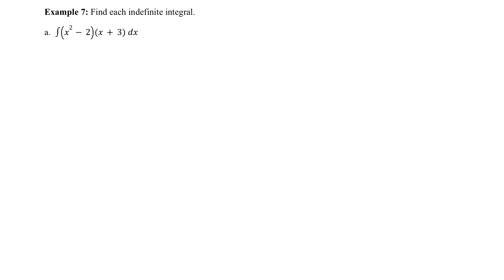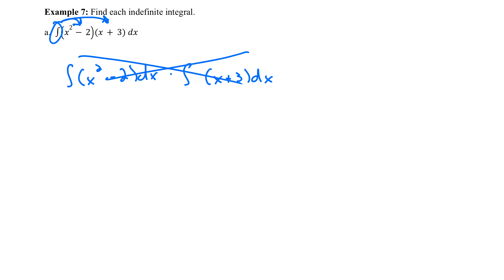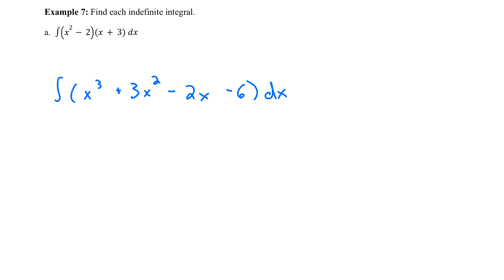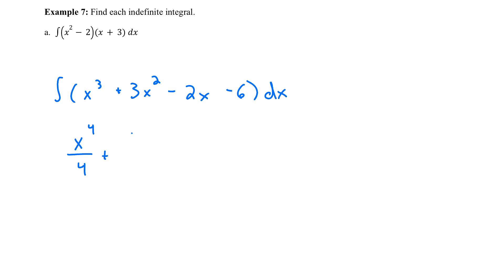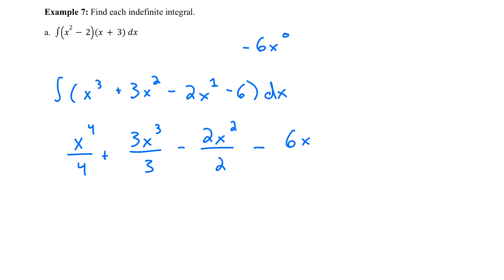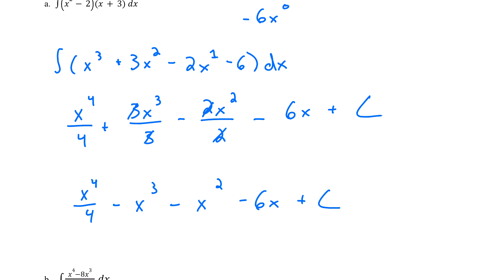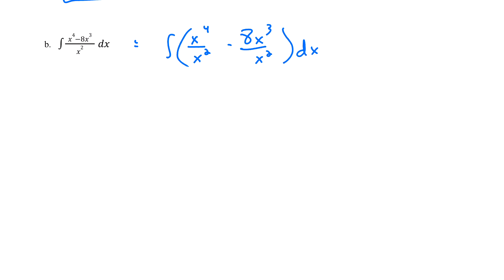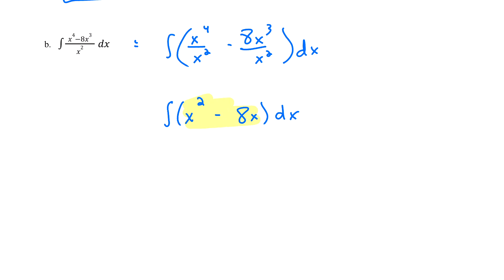5 1 example 7